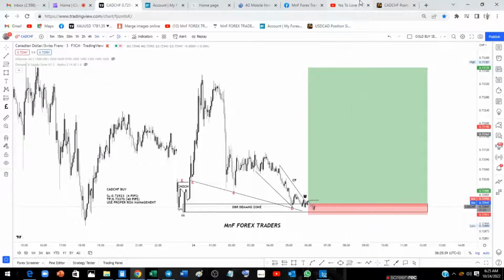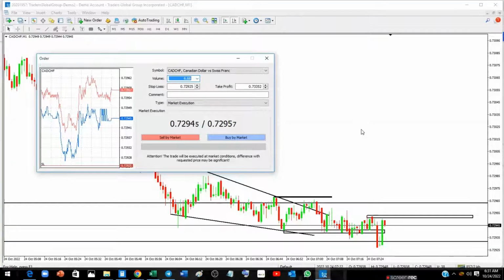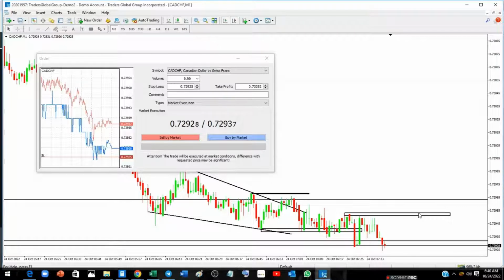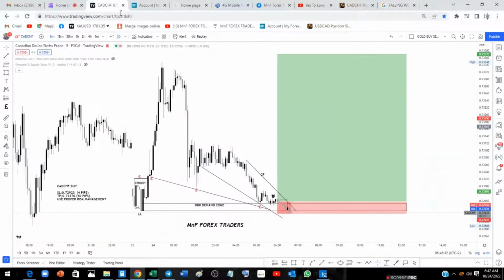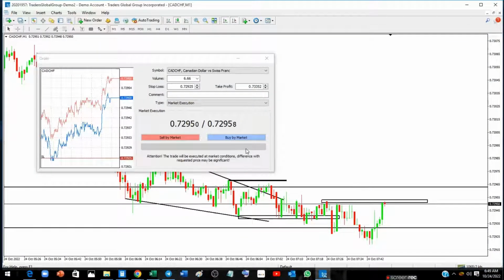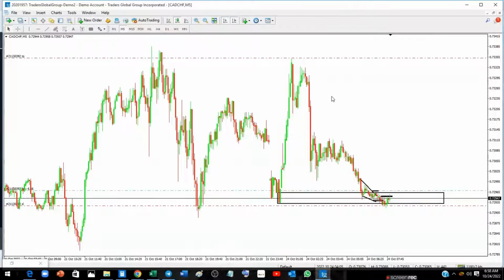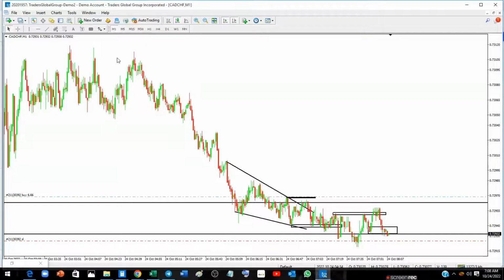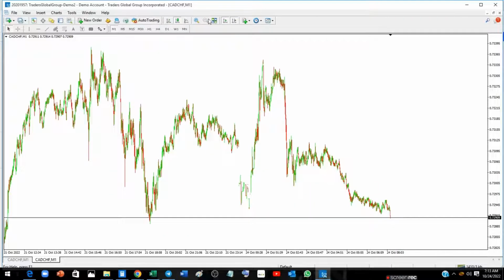HOW I LOST 300USD ON CADCHF LIVE TRADE FROM START TO FINISH